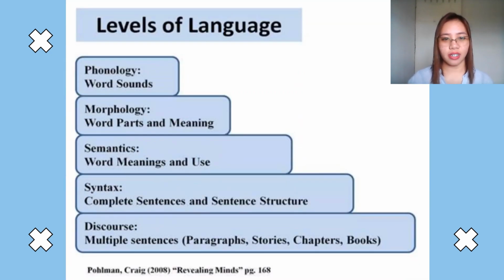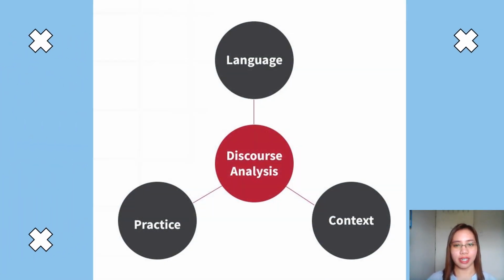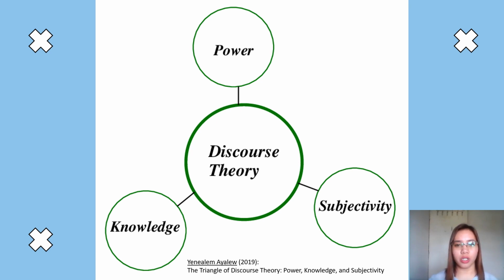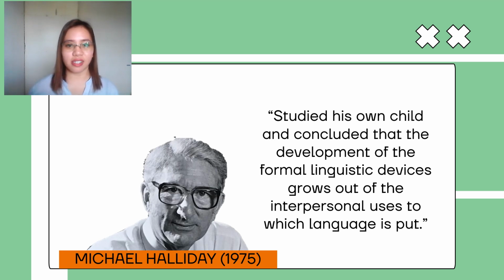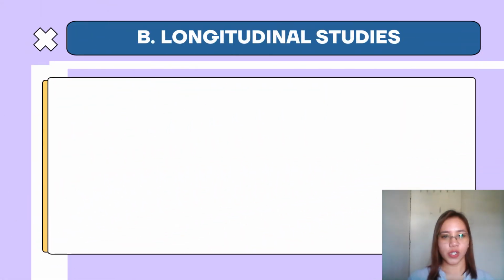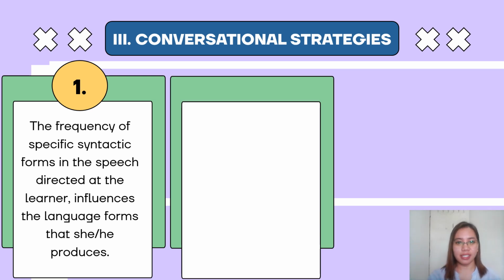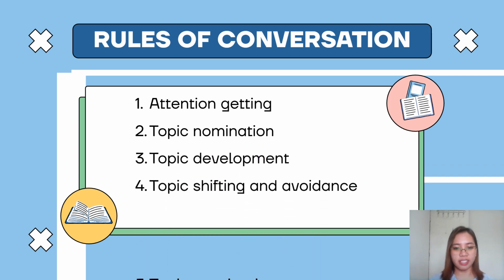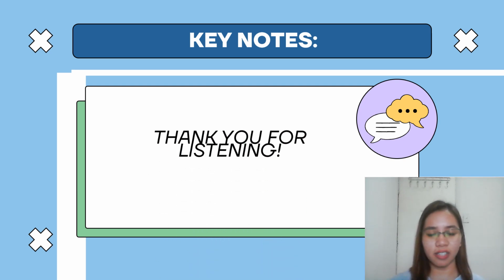THE DISCOURSE THEORY BY ROSAMAE N. CASALJAY